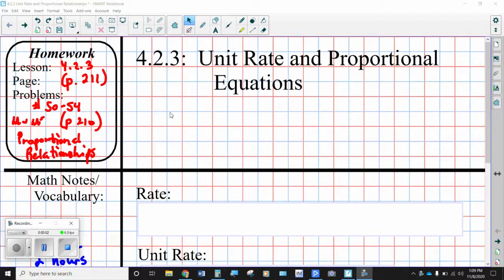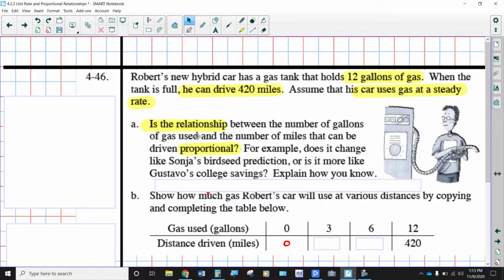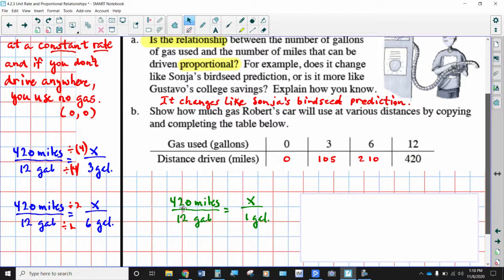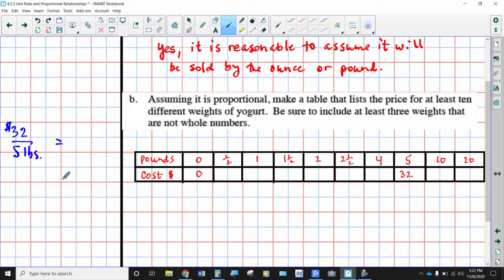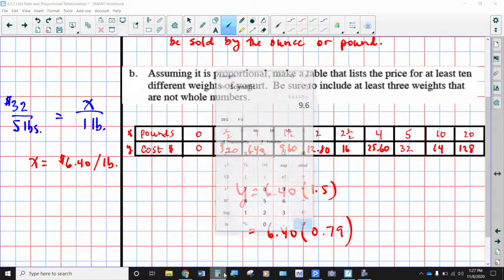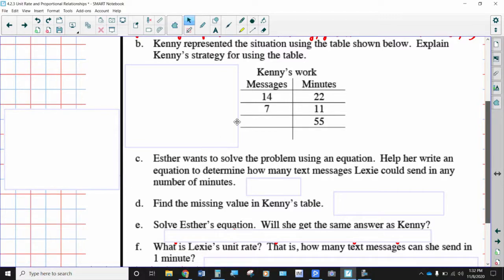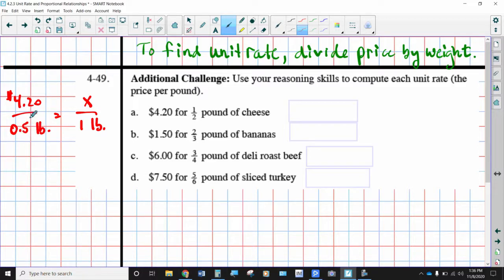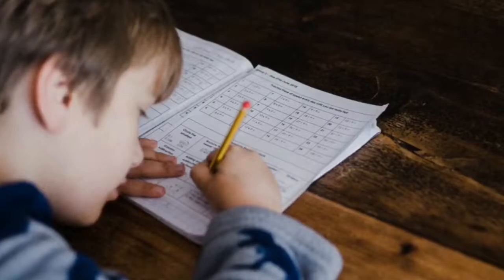7th Grade Ch4 2.3 Unit Rate and Proportional Relationships